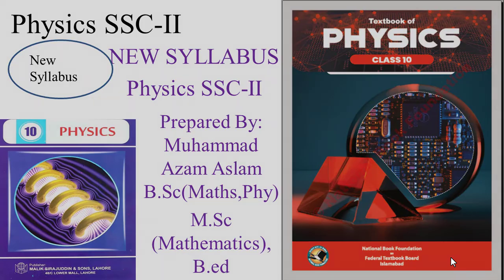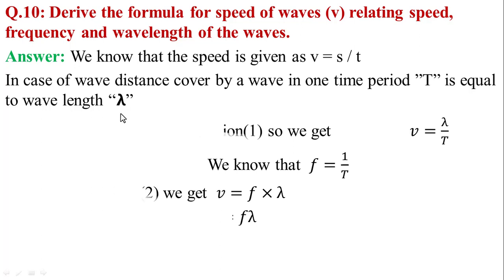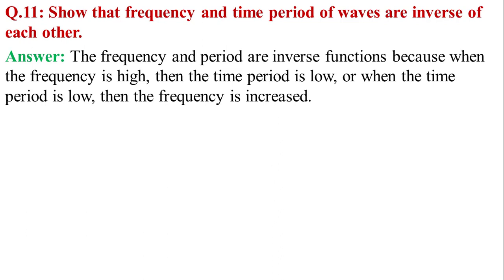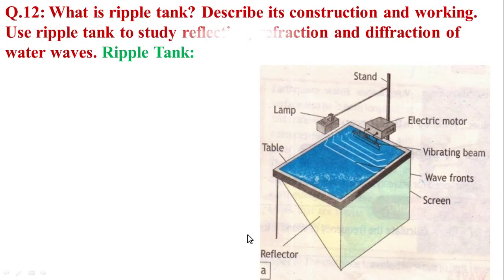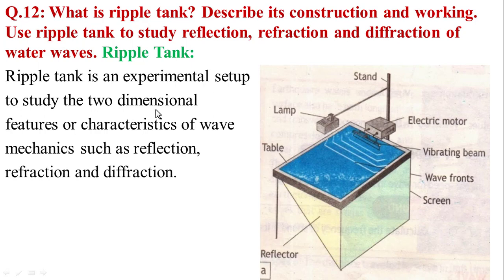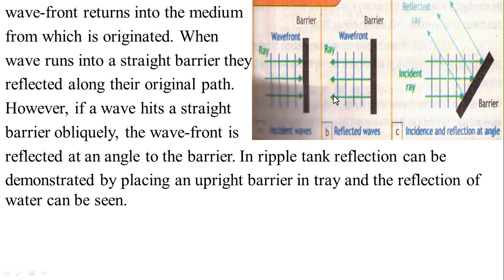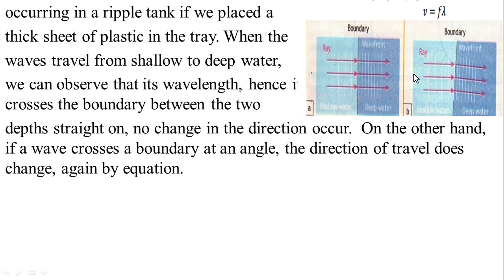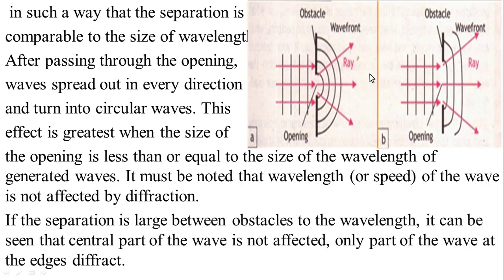(NBF) Unit # 10 Simple Harmonic Motion and waves SLO Comprehensive Question No: 10-12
In this Video I Am Gonna Tell You How you can solve and understand the concepts of National Book foundation (NBF) Unit # 10 Simple Harmonic Motion and waves SLO Comprehensive Question No: 10-12

In this online lecture, Muhammad Azam Aslam (NBF) Unit # 10 Simple Harmonic Motion and waves SLO Comprehensive Question No: 10-12

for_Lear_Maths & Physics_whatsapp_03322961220